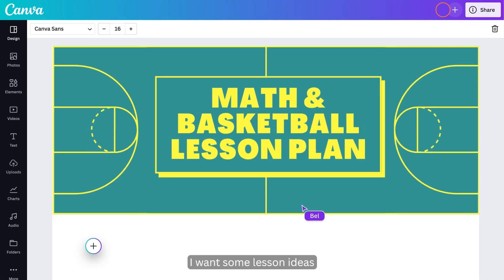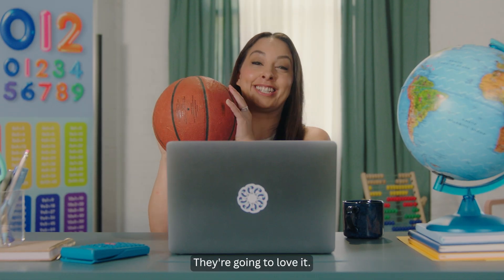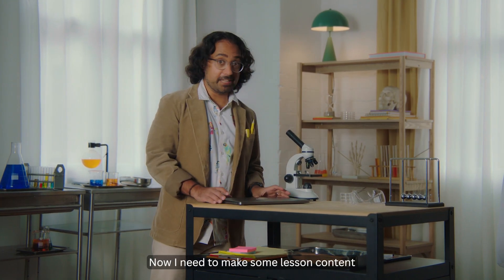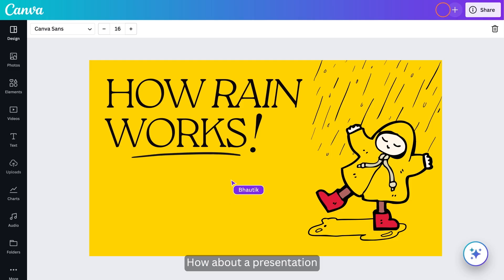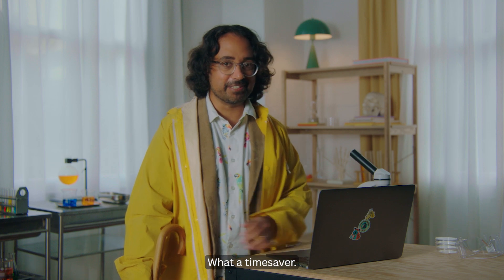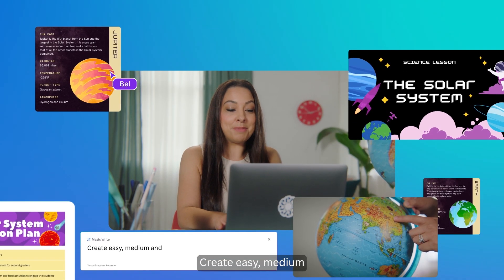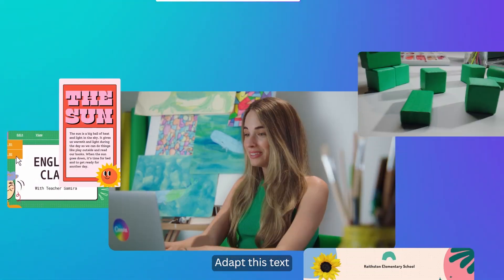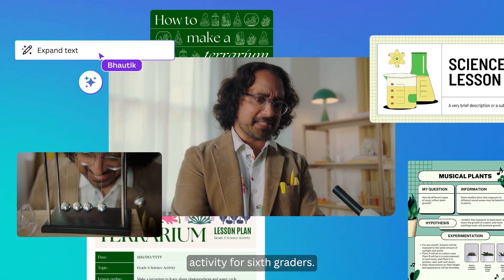Magic Write | Canva for Education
We're excited to unveil Magic Write™️ an AI-powered teaching assistant built into the Canva you know and love.

✨ Check out our resource page with tutorials and teacher prompt cheatsheets